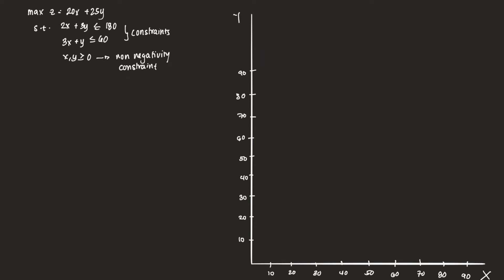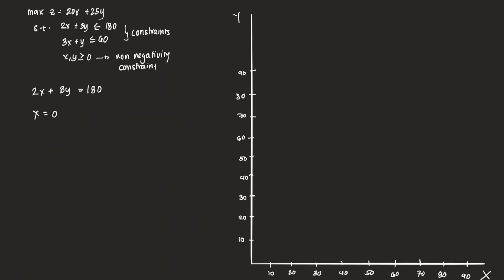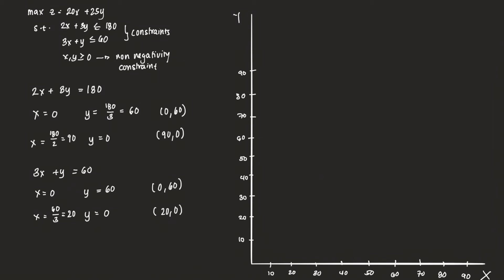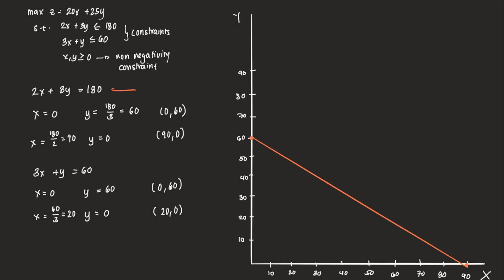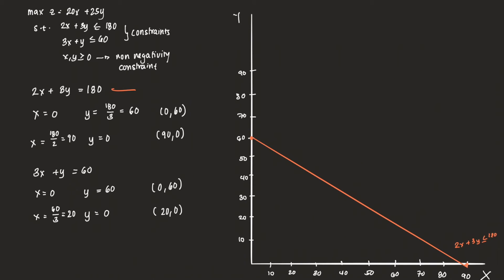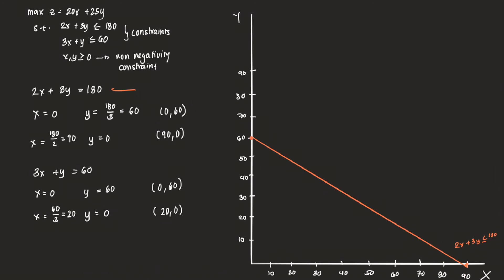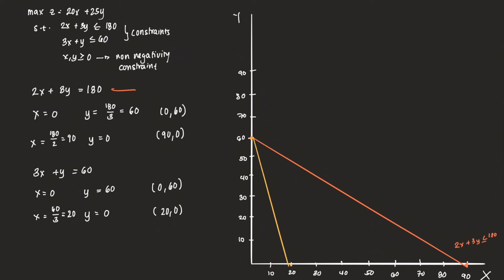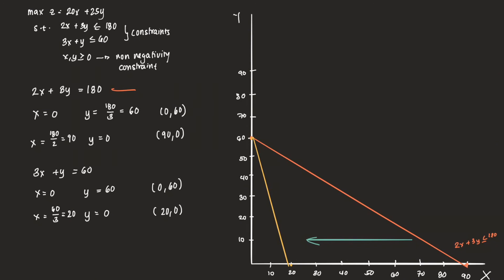EcoVid Linear Programming: Graphing the Feasible Region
EcoVid for Linear Programming: Graphing the Feasible Region
Course: MATECO2

For any questions, queries and suggestions, please contact this Youtube Channel!

Go get that 4.0!

Narrated by: Justin Raymond  Eloriaga
Prepared by: Brian Irvyn Chan